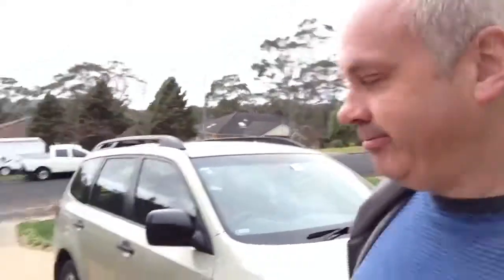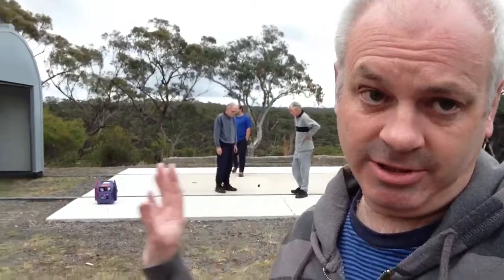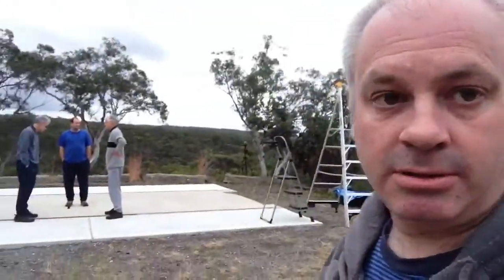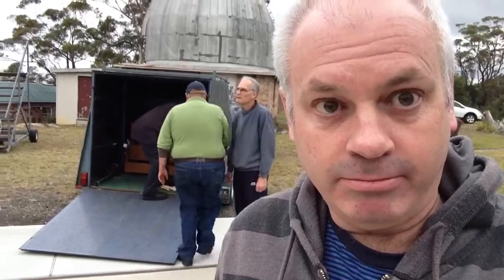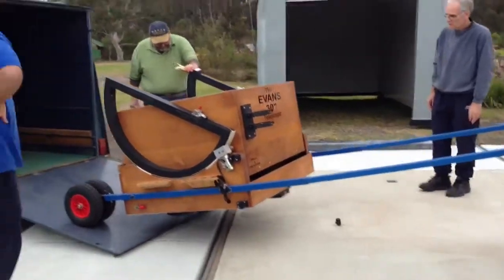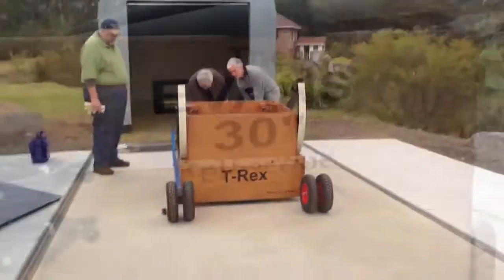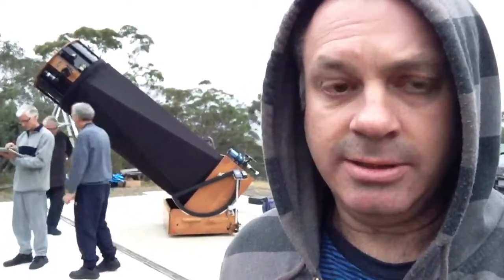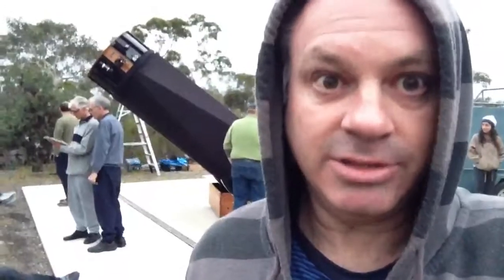2013-06-08 - Size Does Matter!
Size Does Matter...